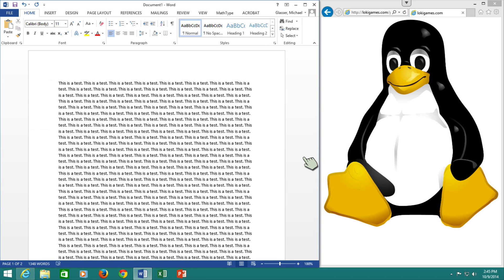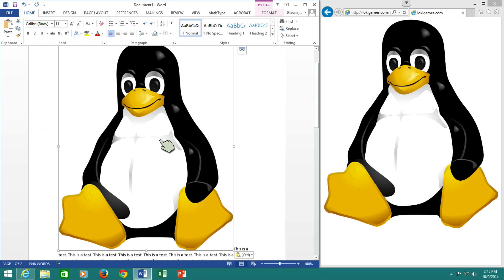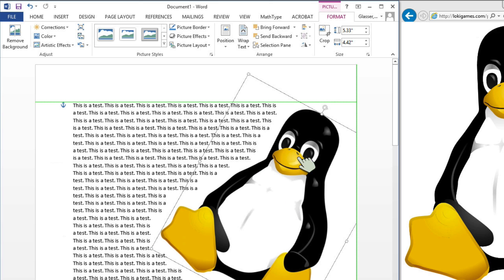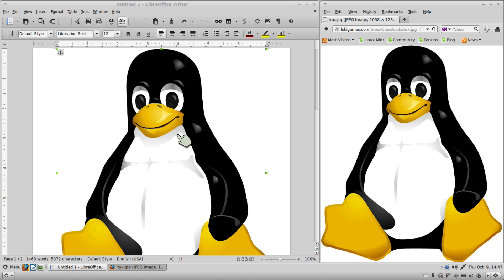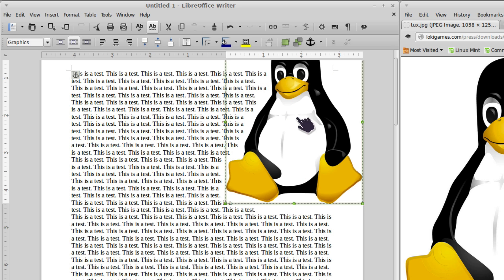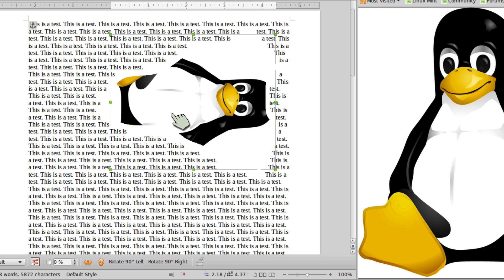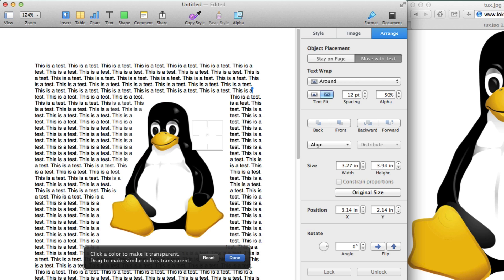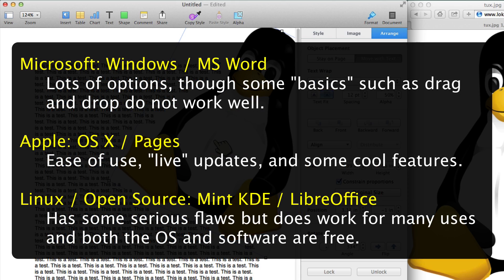OS / Word Processor comparison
Comparing three word processors on three OS for adding an image and working with it.

Windows 8.1 & Microsoft Word 2013
Linux Mint 17 & LibreOffice Writer 4.2
OS X 10.9 (Mavericks) & iWork Pages 5.2